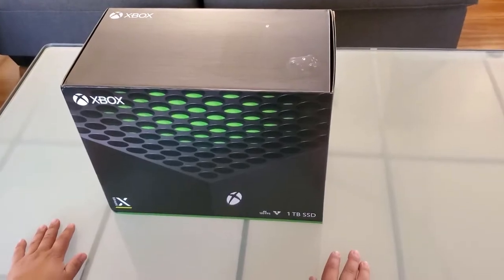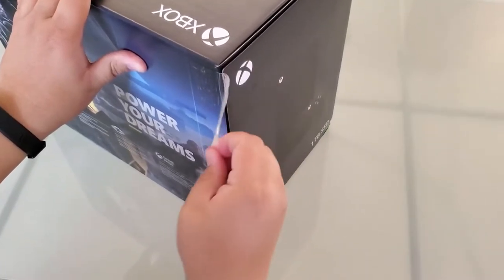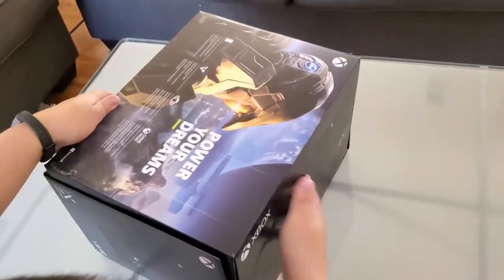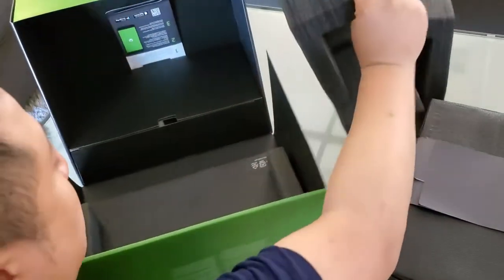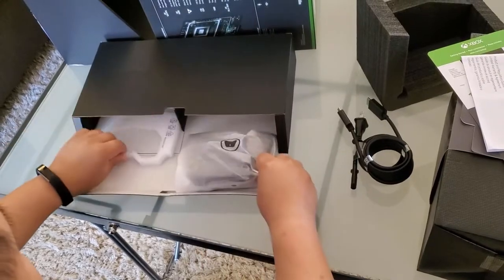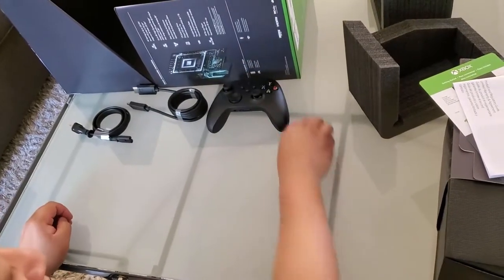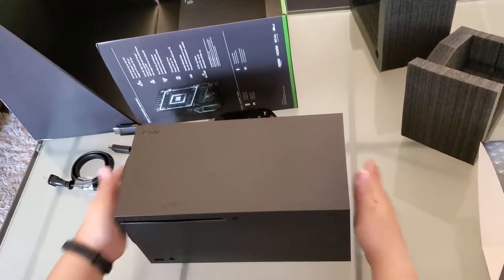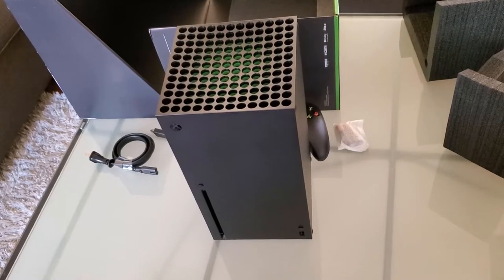XBOX SERIES X Unboxing